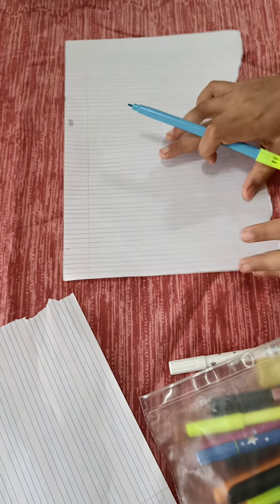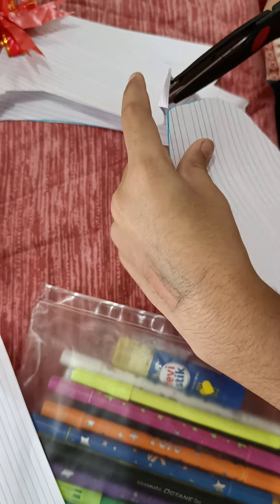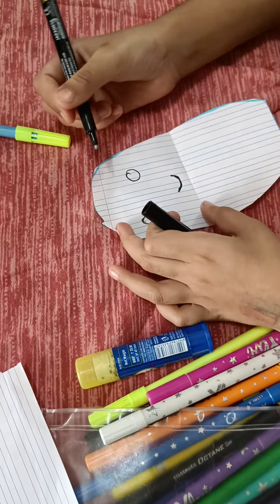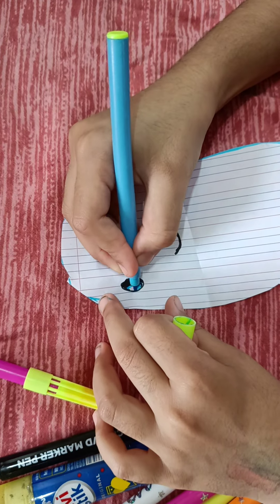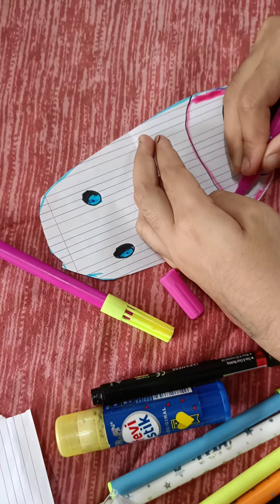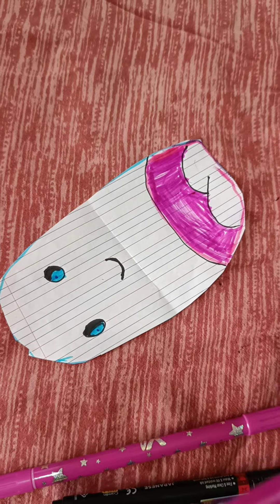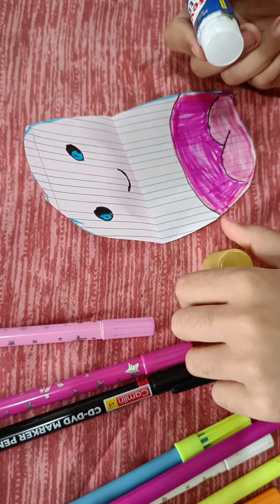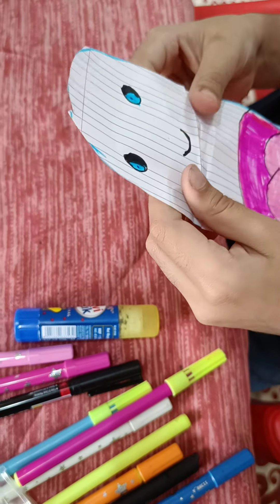how to make fingerpuppets paper cartoon diy diycrafts kidsvideo plz subscribe fr more videos